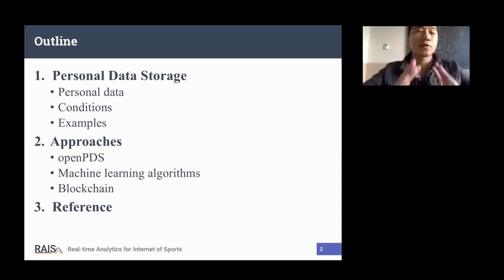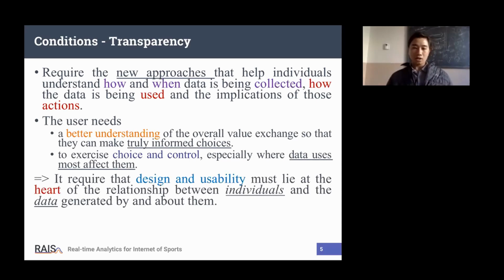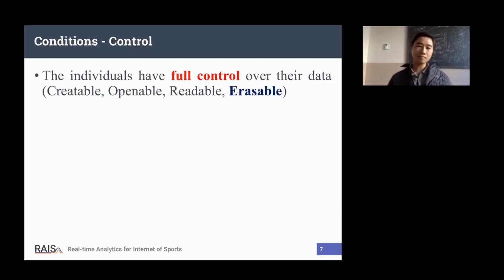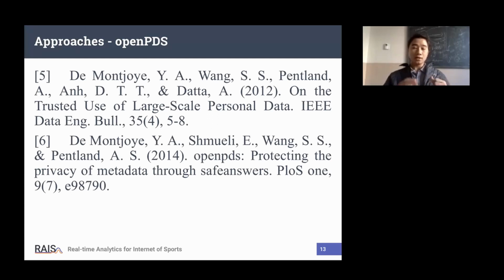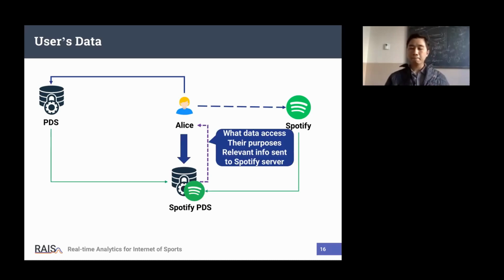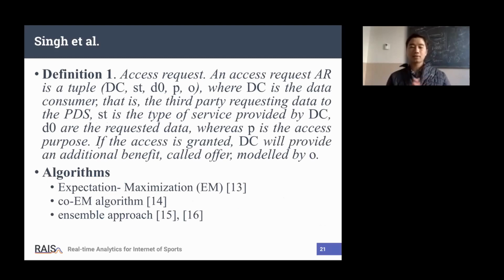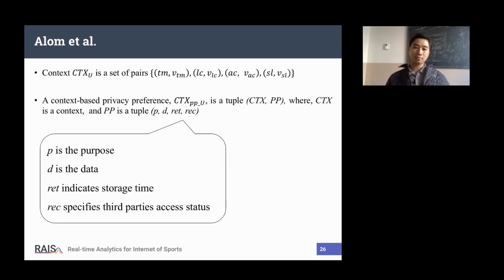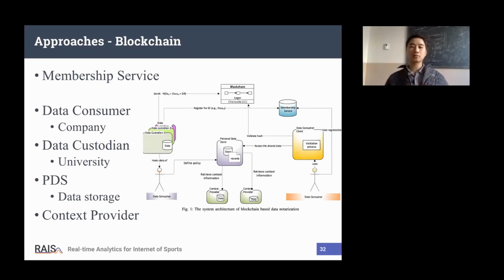Online Seminar 12 - November 5, 2020 - Personal Data Storage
Ha Xuan Son discusses the topic of Personal Data Storage